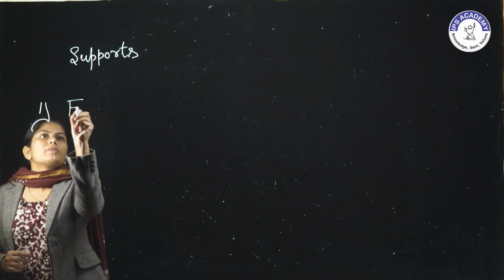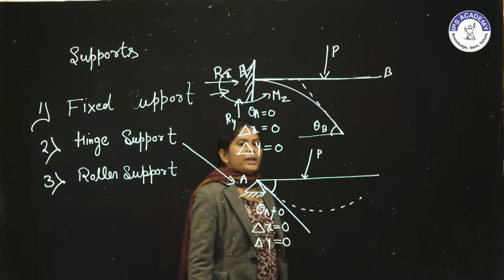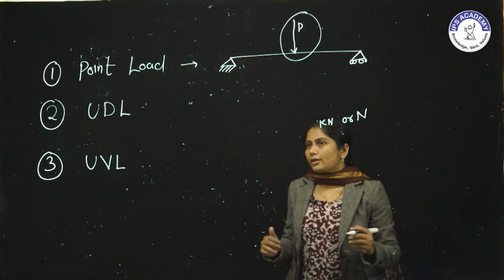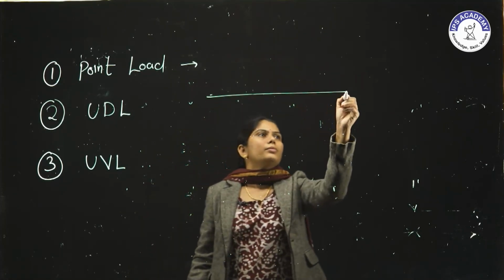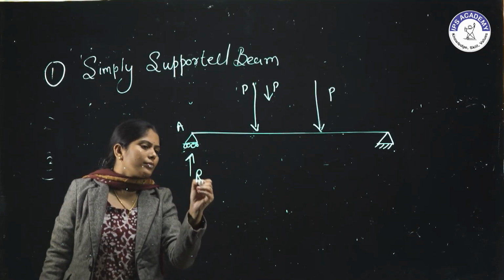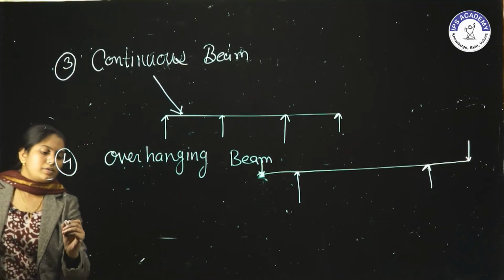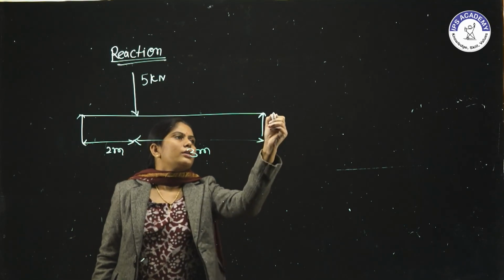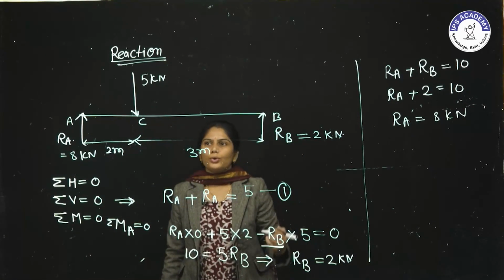Type of Loading By Prof. Aditi Patidar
Type of Loading By Prof. Aditi Patidar, IPS Academy, Institute of Engineering and Science